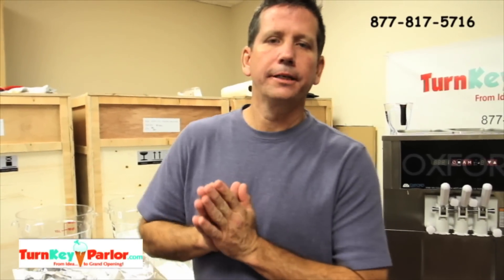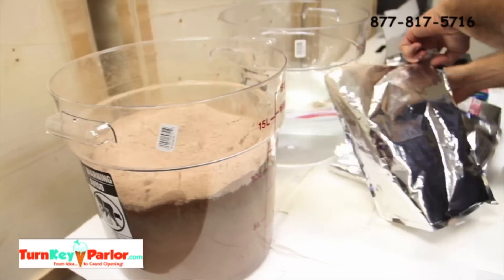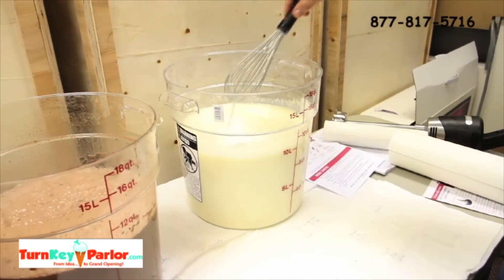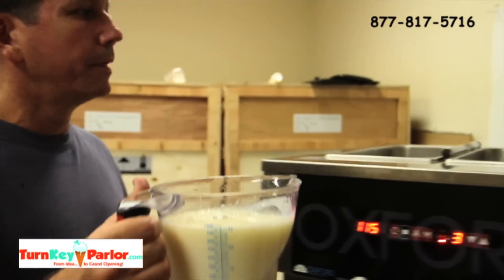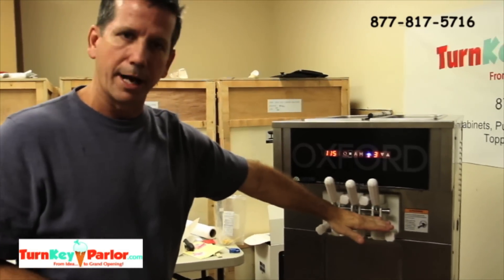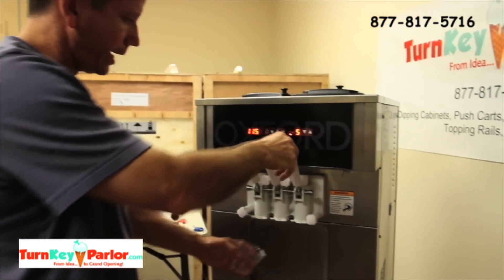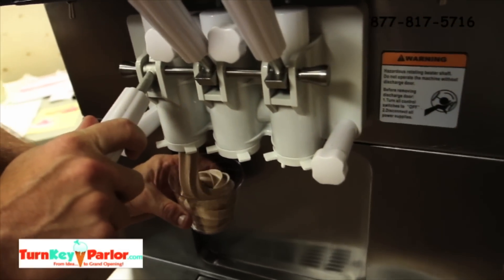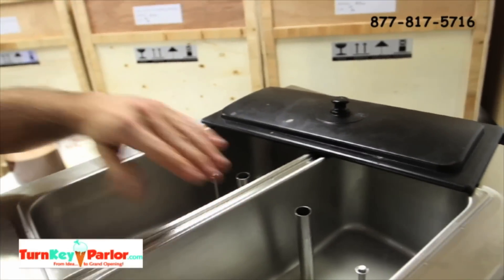Frozen Yogurt Machine - OX500 Frozen Yogurt Powder Mix Cost Per Ounce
Instructional video on making a frozen yogurt powder mix per oz. with the OX500 Frozen Yogurt Machine.